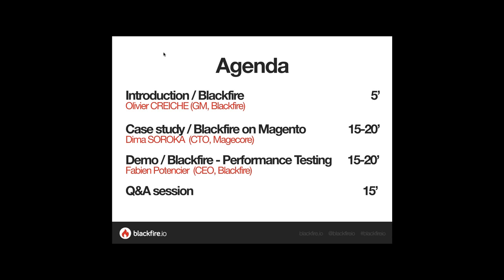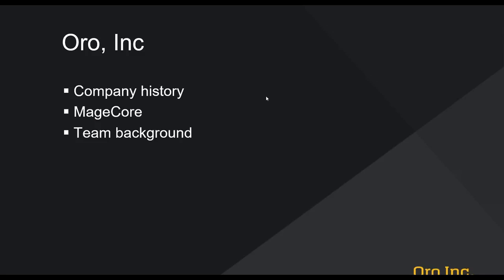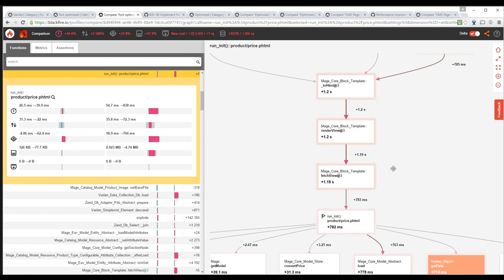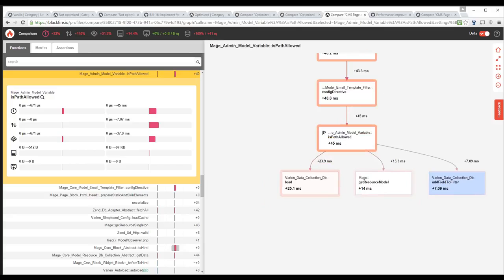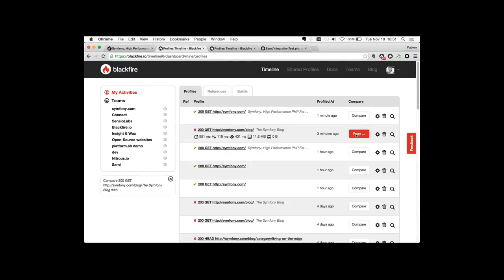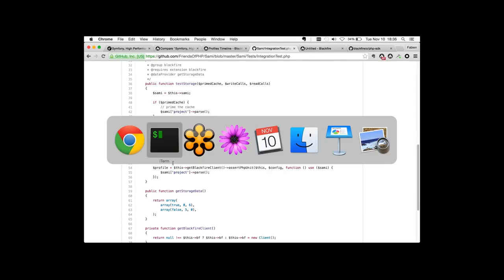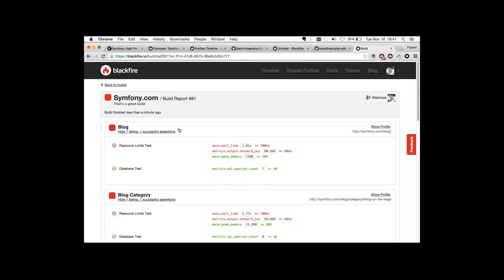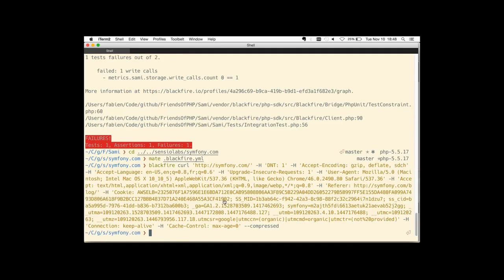Webinar- How Magecore leveraged Blackfire io to improve Magento performance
Did you know that 40% of website visitors get frustrated if they have to wait for more than 3 seconds for a page to load ?

Well, what if your Magento websites could run faster ?
What if your development team could measure and improve your applications' performance throughout the development process ?
What if they could automate their performance tests and ensure that no regression is pushed in production ?

This is now possible thanks to Blackfire.io, the revolutionary Application Performance Management solution.

Blackfire.io is a web-based service that enables all devs and IT/Ops to continuously and automatically check their apps performance, and prevent issues before they occur in production.

Join us for an exclusive webinar where Fabien Potencier, the creator of the Symfony PHP Framework and CEO of Blackfire.io, is joined by Dima Soroka, Co-Founder and CTO of Oro Inc., to showcase how Blackfire was leveraged to improve Magento implementation performance.